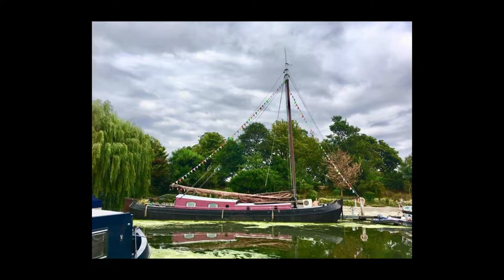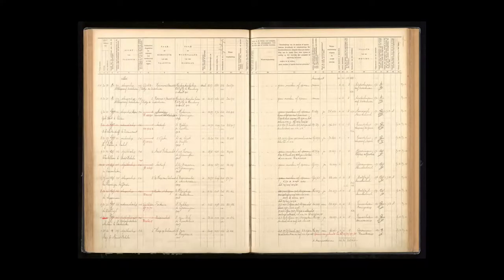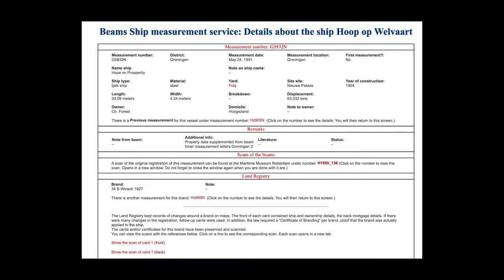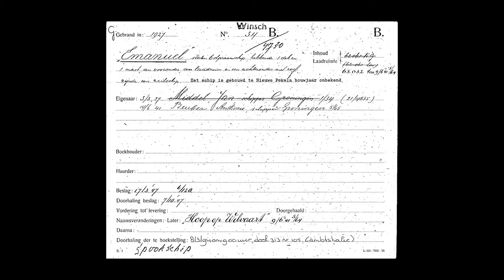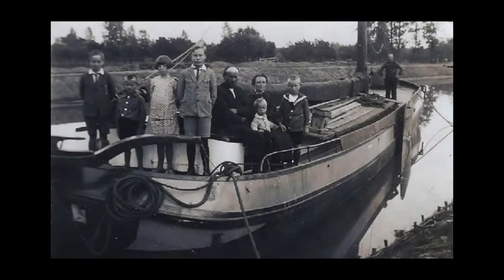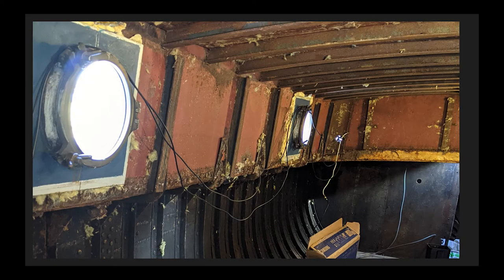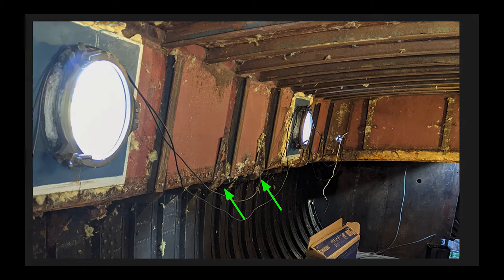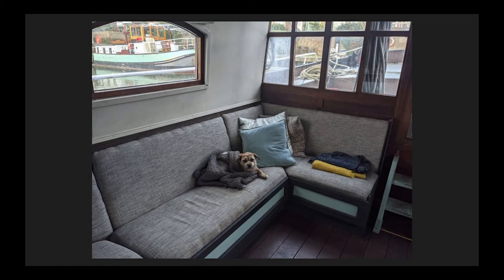#12 The History of a Dutch Barge - Dutch Barge Home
Correction: Groningen is not in Friesland. Thank you Ewout Van-Manen for the correction.
This week we learn about the boat's history, at least what we know so far!